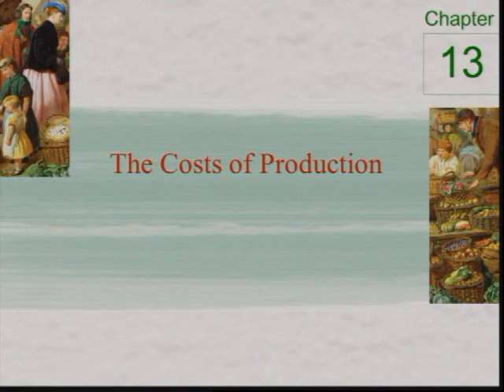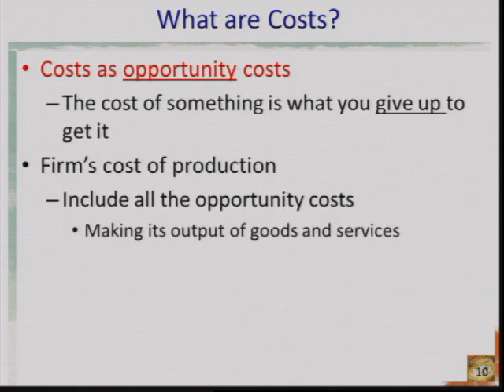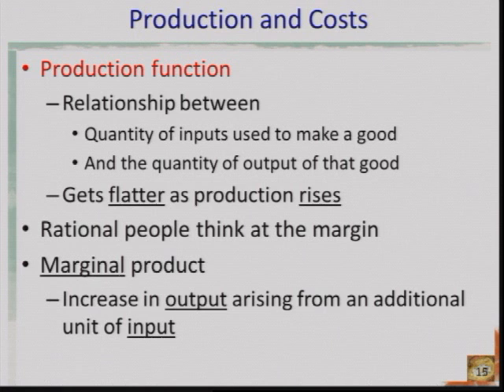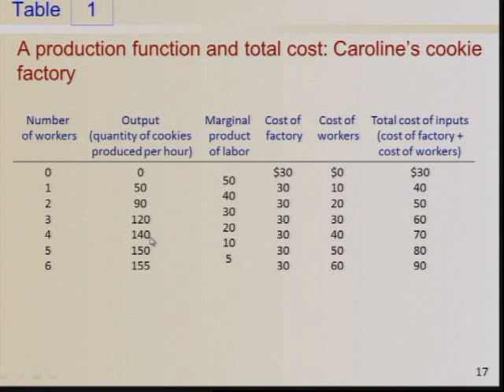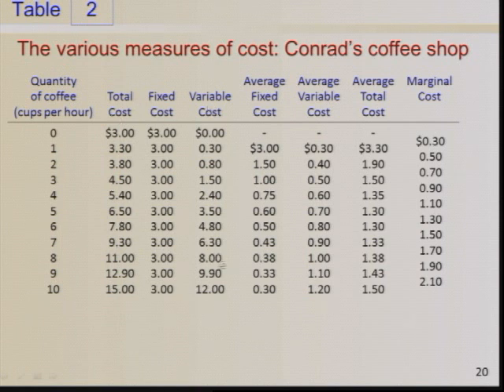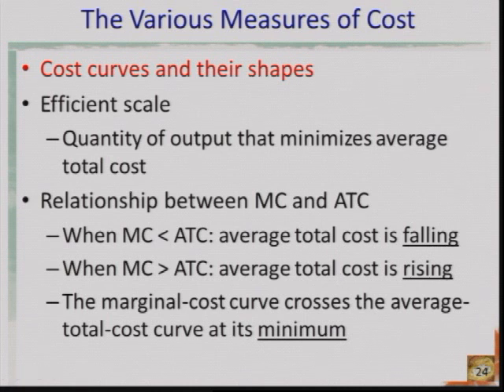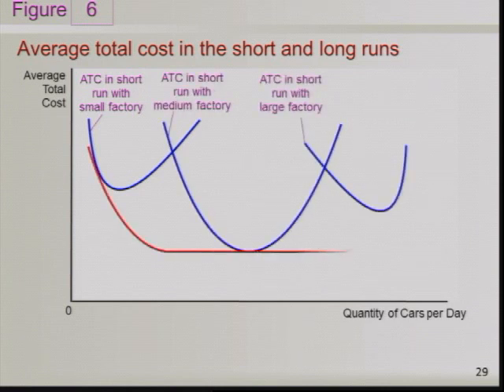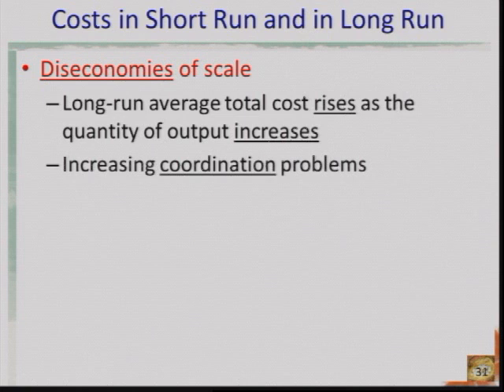DMAC 207 Econ2302 Ch13